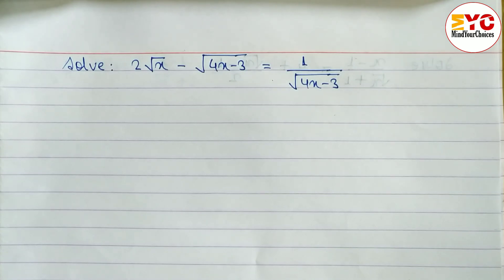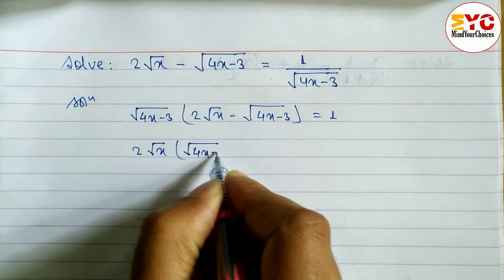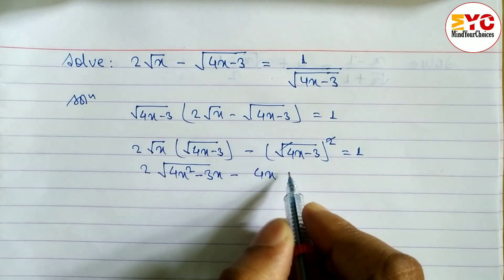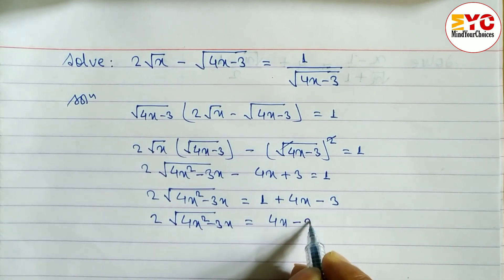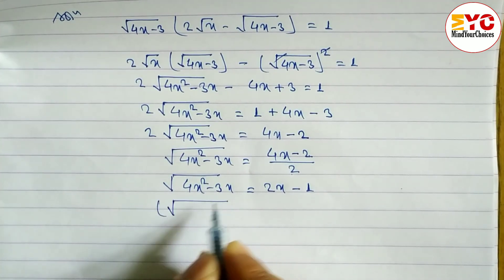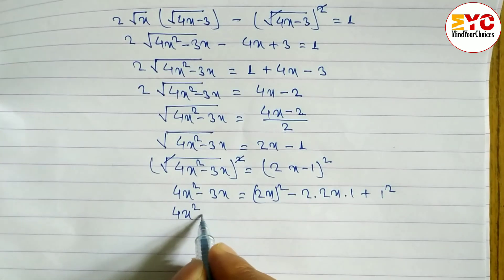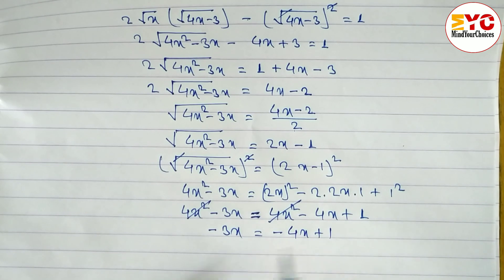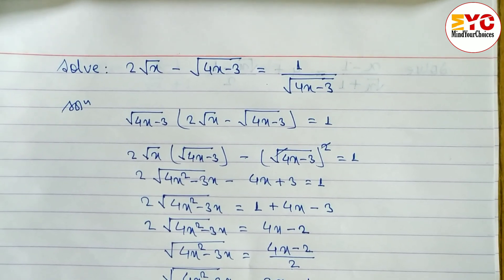Class 10 Maths | Radical and Surds | SEE Model Question with Solution